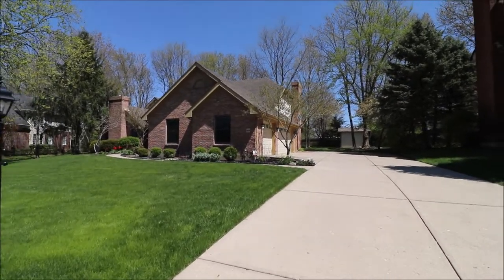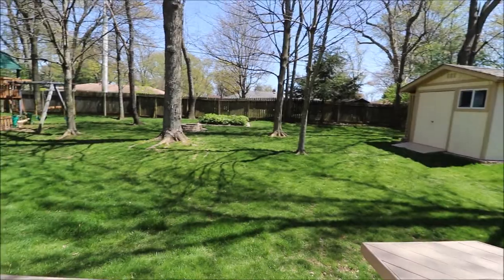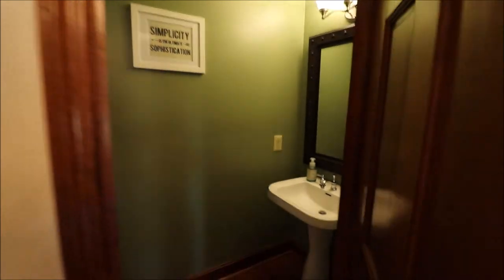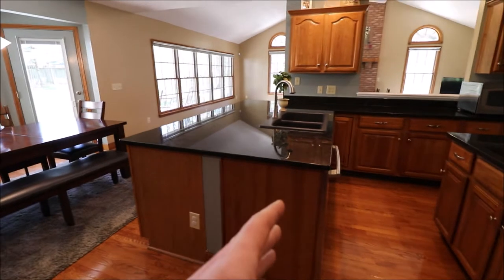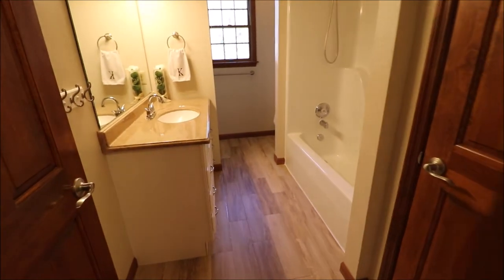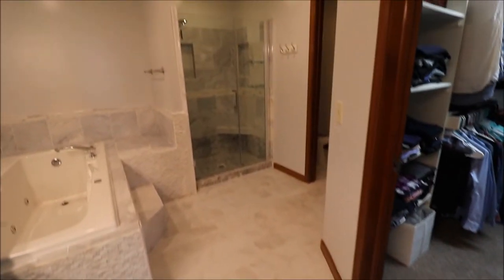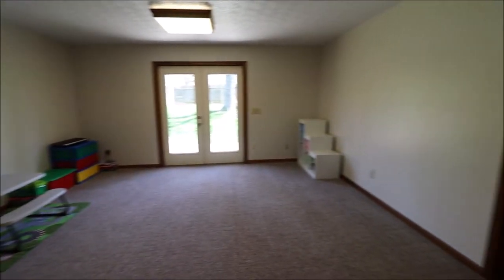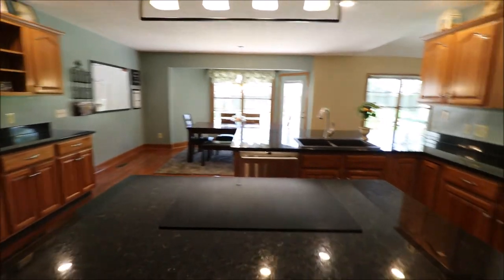SOLD! 98 Earlsgate Rd, Beavercreek, OH 45440 ~ Stunning, move-in ready home with a walkout basement!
98 Earlsgate Rd, Beavercreek, OH 45440 ~ $414,900  This is the one you have been waiting for. If you like entertaining, look no further. On the 1st floor we have a massive dining room that is perfect for all of the formal holiday settings your family desires. Also on the main floor is a family room on one side of the house & a humongous kitchen that opens into the breakfast room & living room w/an open concept. Both the living room & family room have gas fireplaces & cathedral ceilings for the perfect feel in every room. All of the kitchen appliances stay as does the washer, dryer & garage shelves. There are 3 bedrooms & 2 baths on the 2nd floor & then 2 more bedrooms & a full bath in the basement. Rounding out the basement is a huge rec room that would be perfect for a pool table or ping pong table. All of the bedrooms are generously sized & there is a ½ bath on the main floor. The back yard has a large deck & the shed and swing set stay. Call for your private showing today!